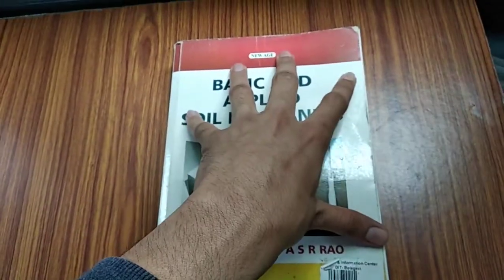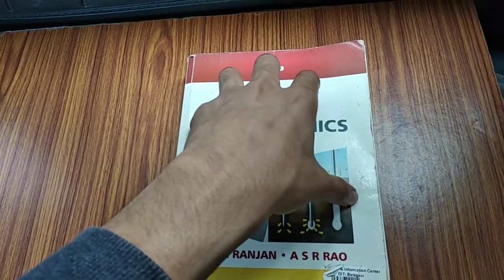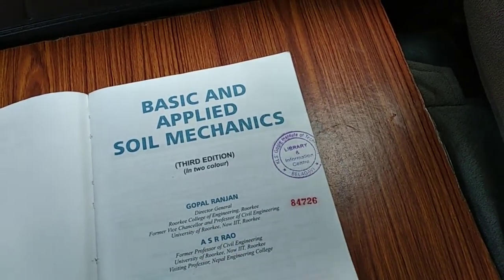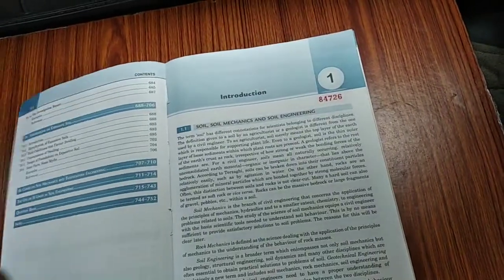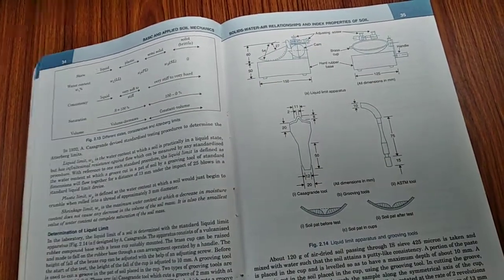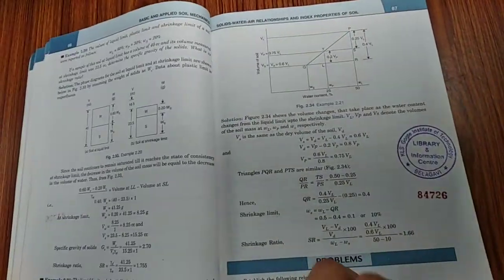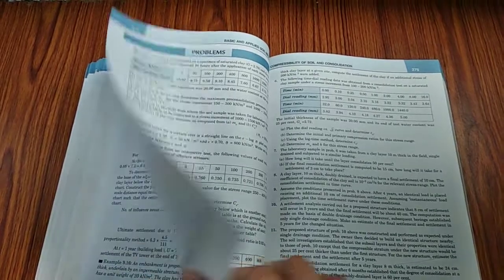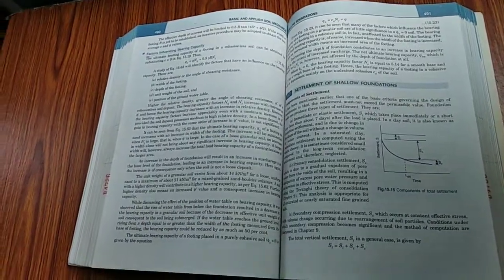Geotech/Soil Mechanics Book Review | Gopal Ranjan and ASR Rao | Honest Review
Follow GATE Civil 2021 (Most popular space on quora for Civil Engineers)
Top course websites to upskill yourself👇🏻👇🏻👇🏻
Coursera ✅ (Learn from world's top universities for FREE)

Topics Covered
Best book for Geotechnical Engineering
Best book for soil mechanics and Foundation Engineering
Which is the best book on Soil Mechanics?
Best Soil Mechanics book for VTU, GTU, JNTU students
Should I buy the Soil Mechanics book by Gopal Ranjan and ASR Rao?